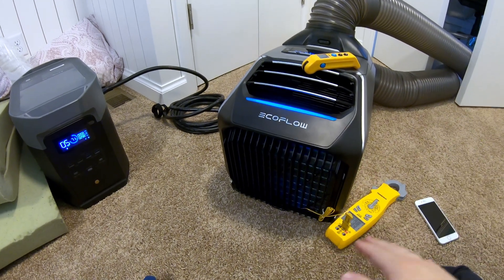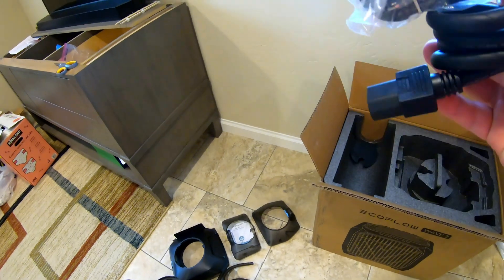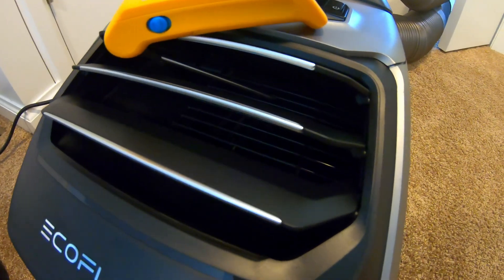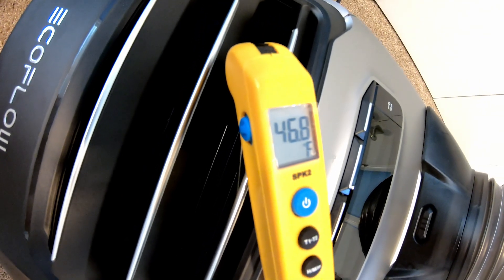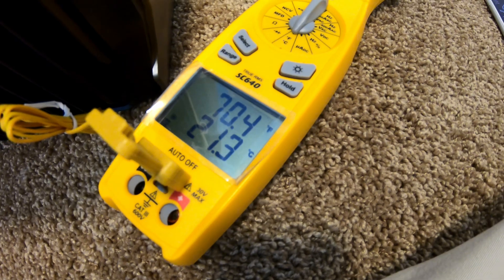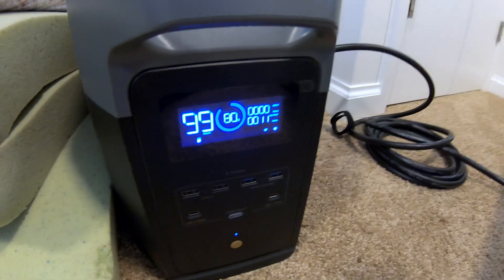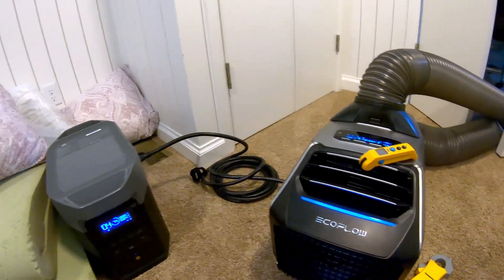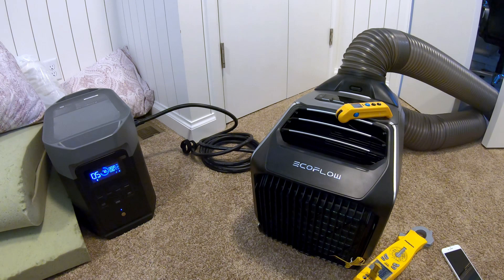EcoFlow Wave 2: Testing Cooling Thermal Output In The Real World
In this video we’re testing the thermal output of the EcoFlow Wave 2 in cooling mode. How well does the data in the app compare to real world sensors? Any difference between AC wall power vs. using DC power from a power station? Find that out and more in this video!

Buy an EcoFlow Wave 2 Heat Pump & Extra Battery from Amazon
Buy an EcoFlow Wave 2 Heat Pump & Extra Battery directly from EcoFlow

Buy the cable to connect your EcoFlow power station to your Wave